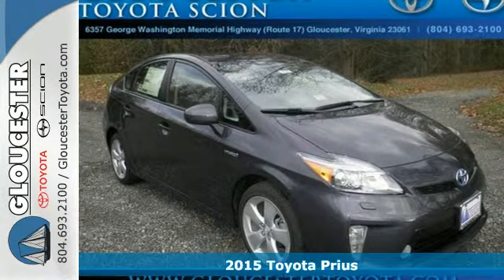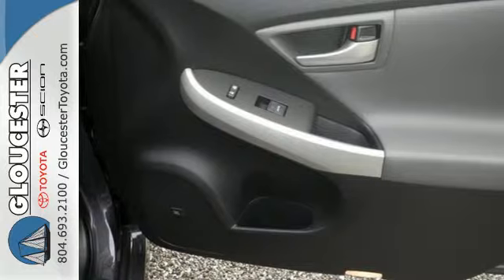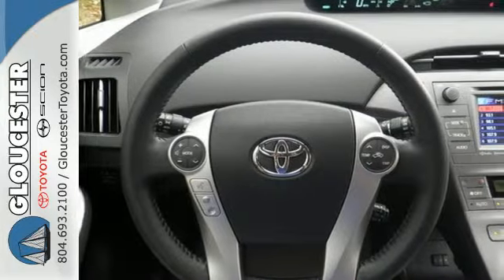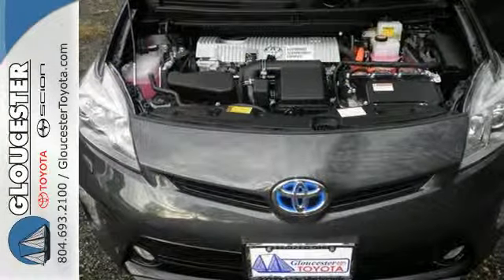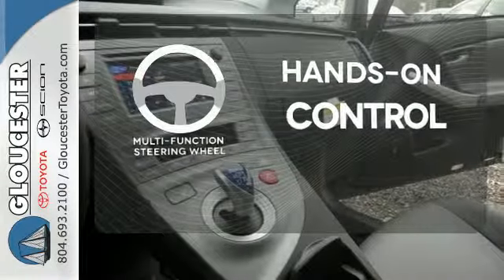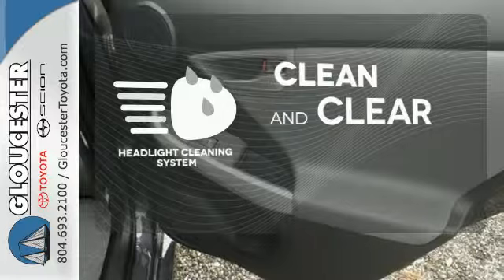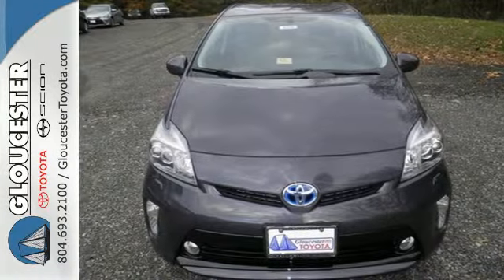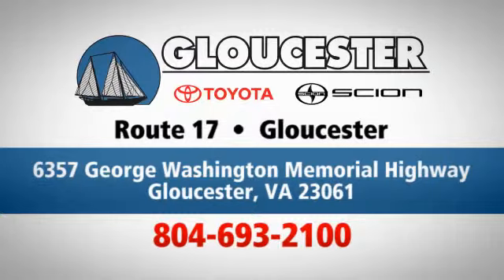2015 Toyota Prius Gloucester VA Newport-News, VA #6310 SOLD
Year: 2015
Make: Toyota
Model: Prius
Trim: Continuously Variable Automatic
Engine: Hybrid
Transmission: Continuously Variable Automatic
Color: Winter Gray Metallic
Interior: Dark Gray W/Softex Synthetic L
Stock #: 6310
VIN: JTDKN3DU6F1886000

Address:
6357 George Washington Memorial HWY